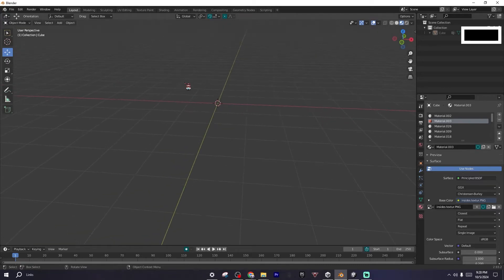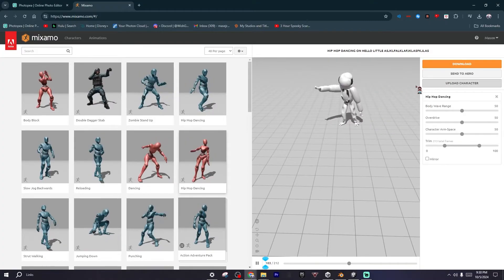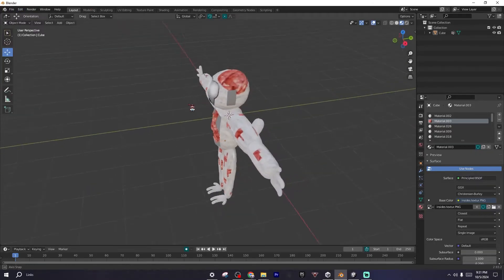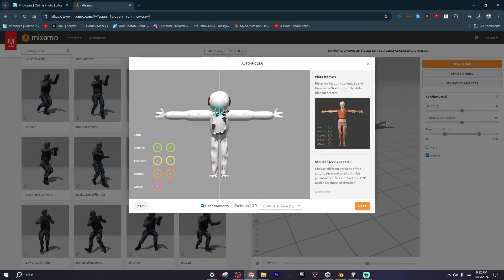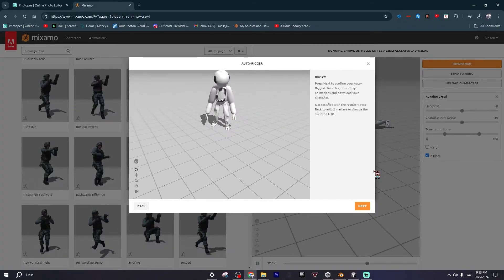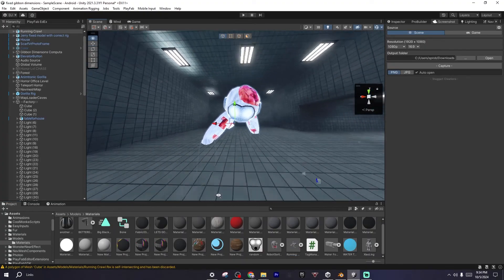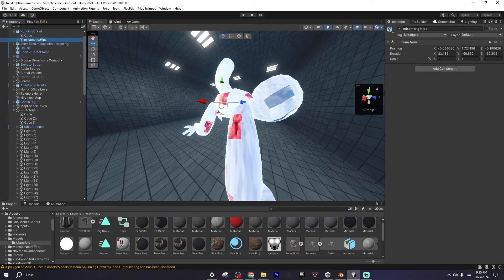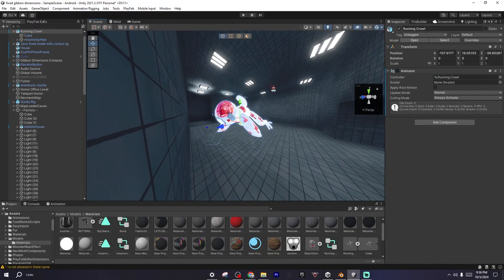How To Add A Monster Like Dave From Capuchin To Your Gorilla Tag Fangame (easy tutorial)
In this quick and easy tutorial, I'll show you how to set up the animation for a monster character, similar to Dave from Capuchin, in your Gorilla Tag fan game. We’ll cover how to import a monster model, rig it, and create smooth animations in Unity. You’ll also learn how to trigger these animations within your game to make your monster come to life. This is perfect for developers looking to add a creepy or fun element to their fan game with minimal effort!

things for algorithm:

gorilla tag
vr
funny moments
jman
jmancurly
unity
unity 3d
3d unity
gorilla tag fan game
how to
how to make gorilla tag
how to make a fan game
how to use unity
how to use unity 3d
gibbon tag
turbo alligator gibbon tag
how to get gibbon tag
fan game